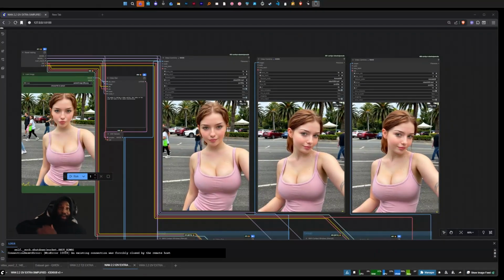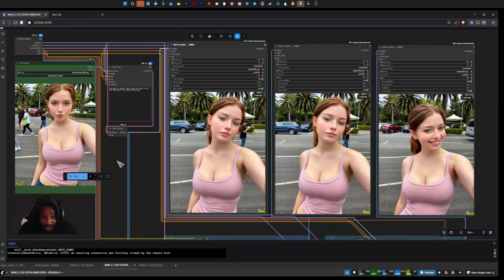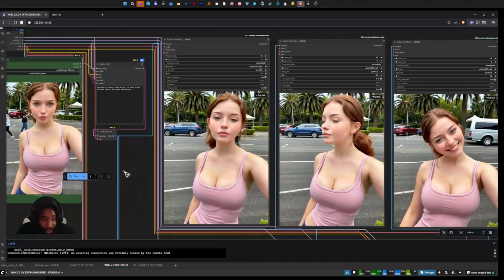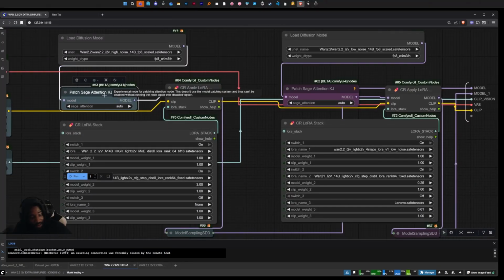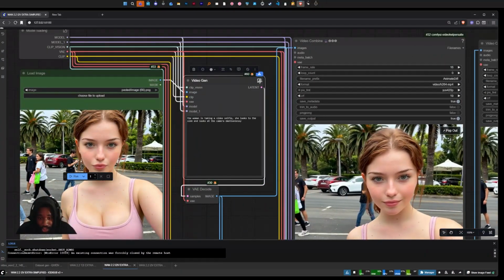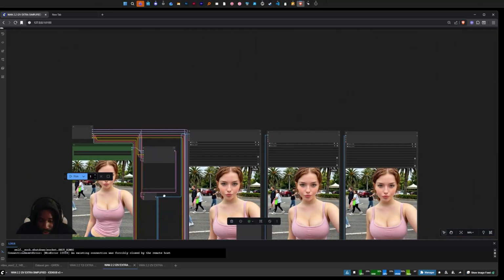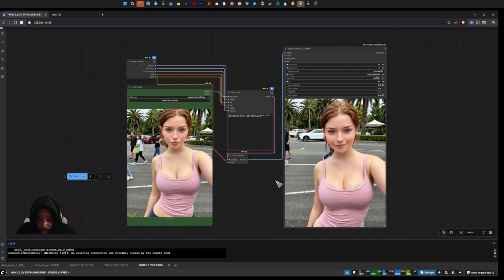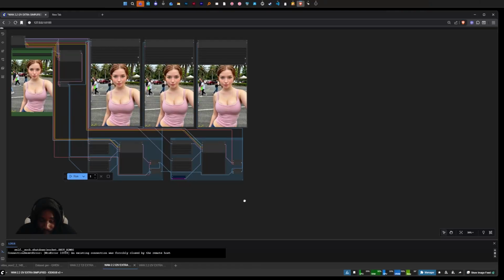Bring your images to life with WAN 2.2 IMAGE TO VIDEO (5 seconds to infinite length)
This workflow will let you take your images from static to full of life! The free version lets you do the usual 5 seconds while the sub version is currently set up to do 15 seconds.

👾 Join the AI sweatshop discord!

While it can be quite resource intensive, the workflow can also be used on lower VRAM machines with GGUF models.